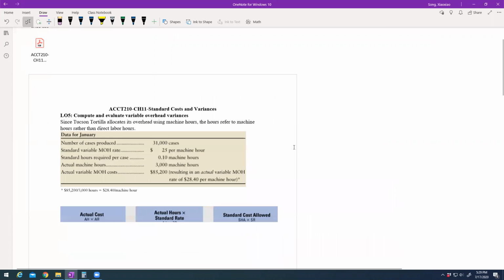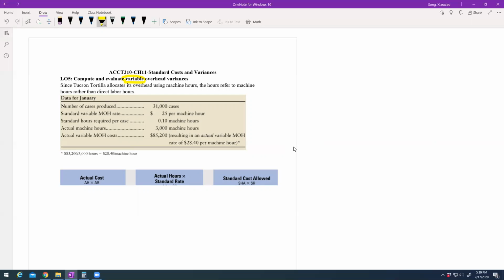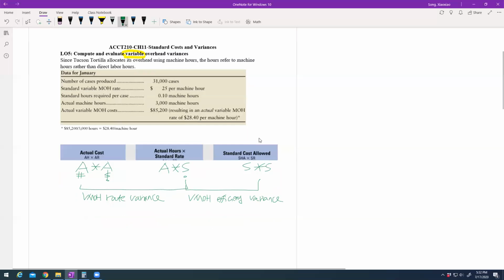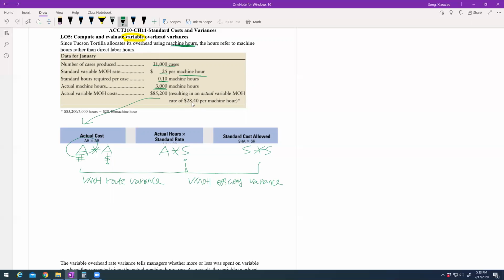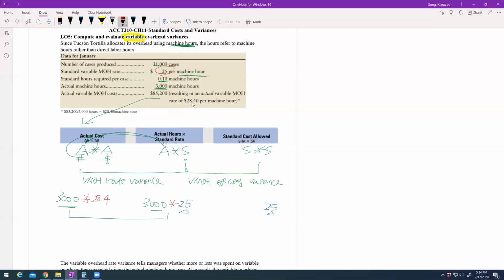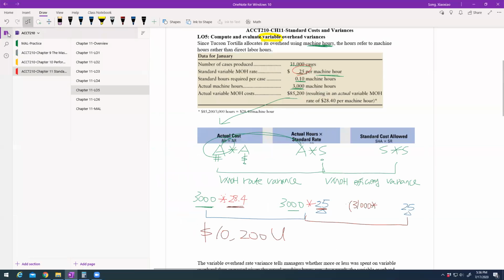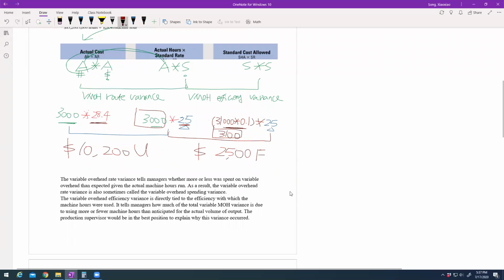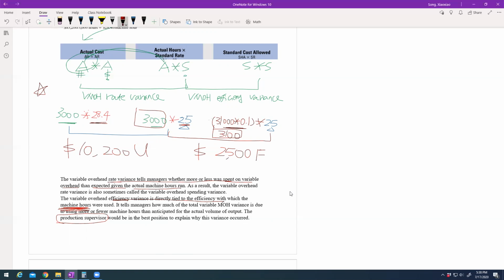ACCT210_Sum20_CH11_PPT8